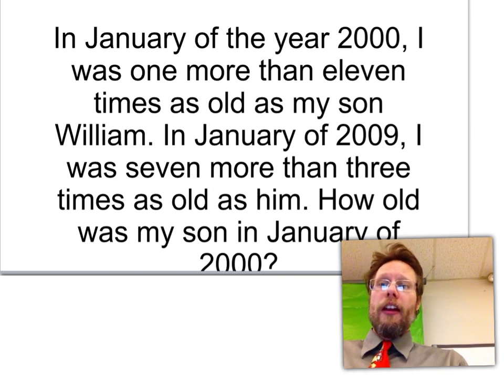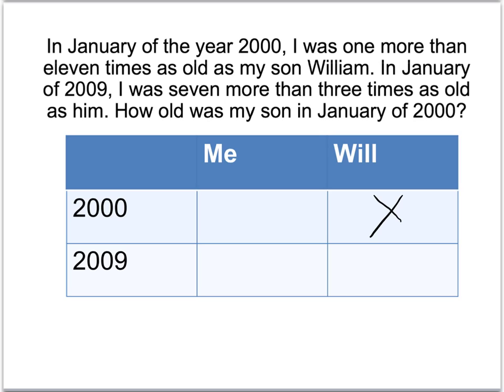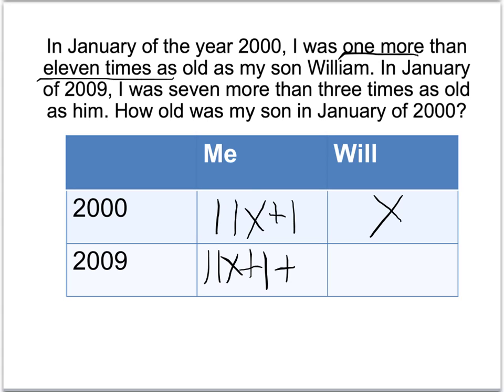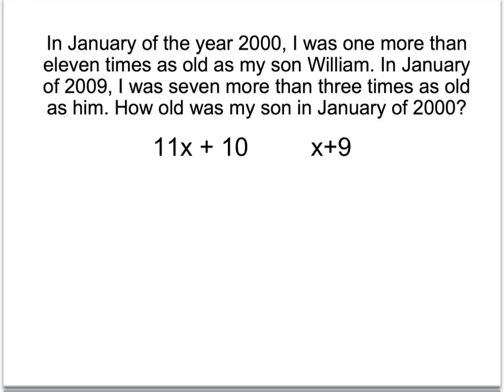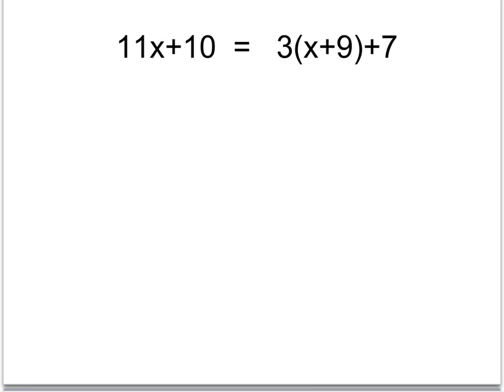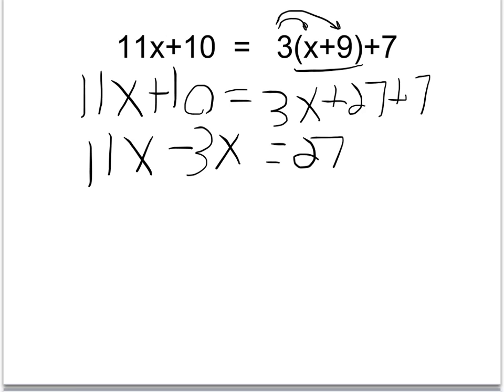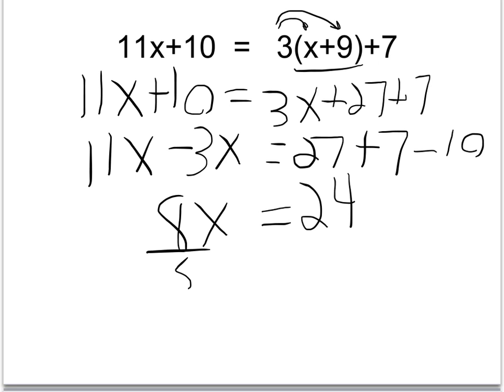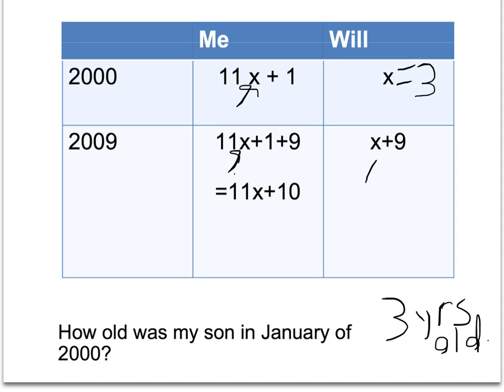tough age problem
solution to an algebra "age problem"